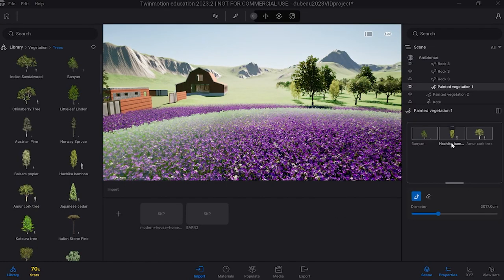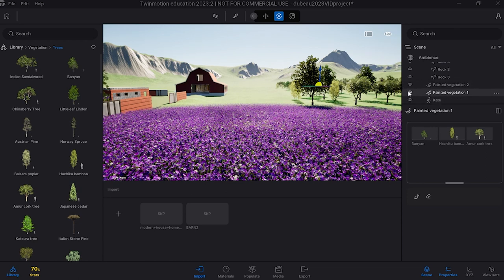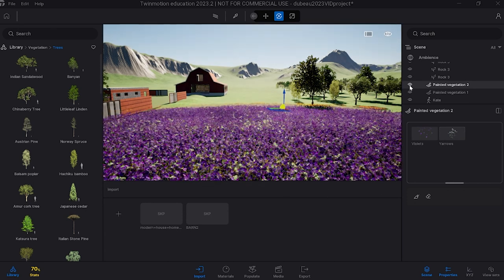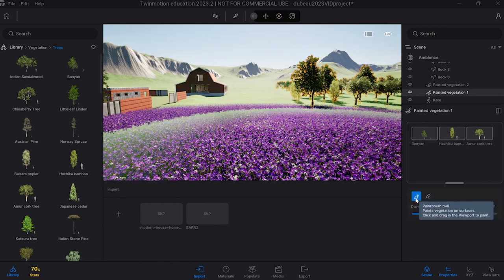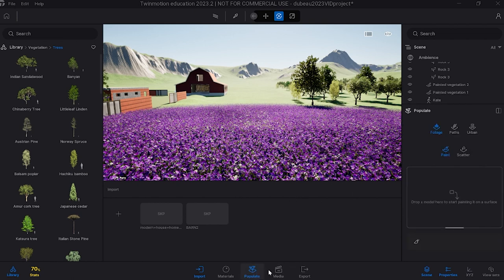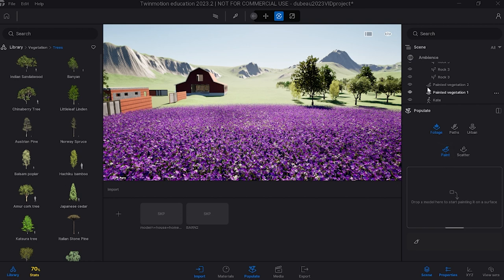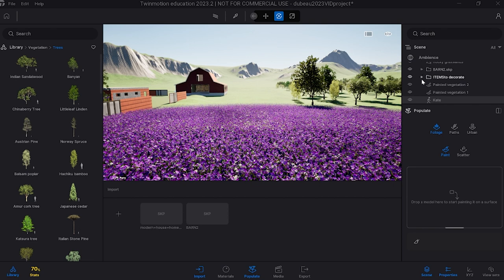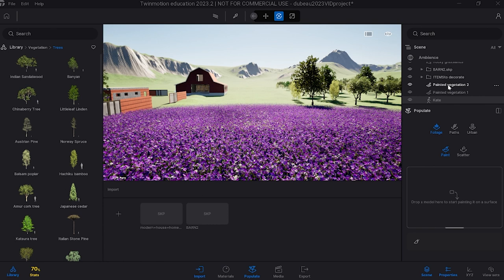Plug and Play 2024- TwinMotion; Build a 3D Walkthrough of your Dream Home- Part 6